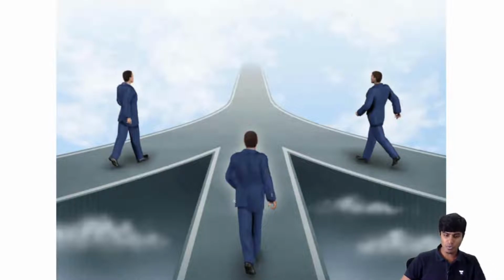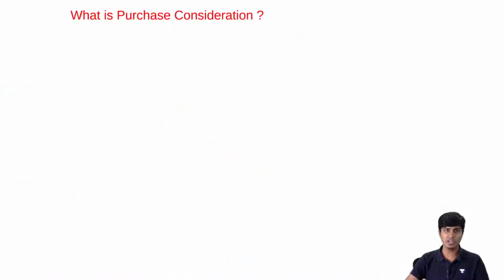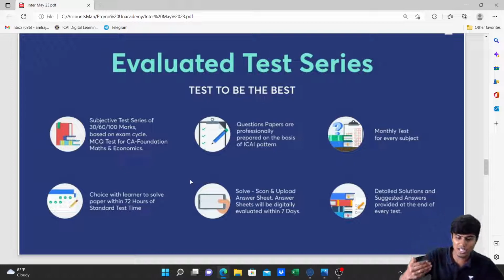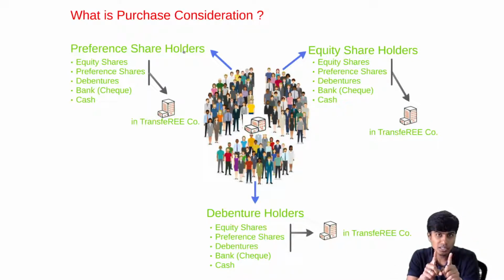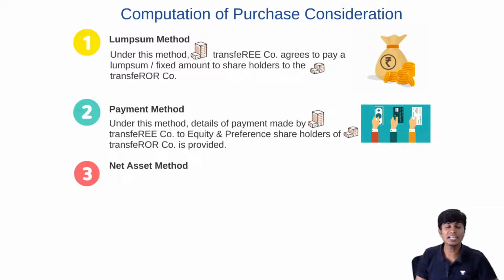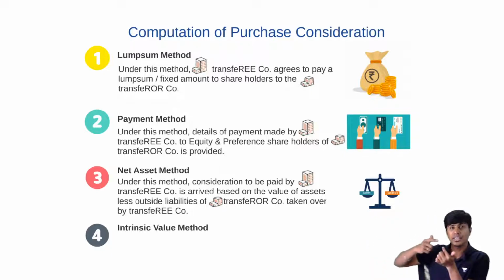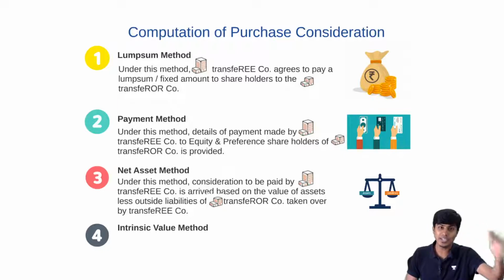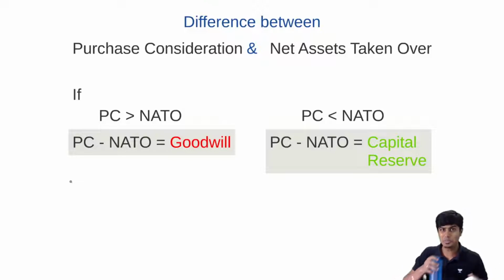Amalgamation of Companies -2 | Advanced Accounting | CA Foundation | CA Rajavardhan A | Yeshas Batch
In this session, educator CA Rajavardhan A will be discussing Amalgamation of Companies Advanced Accounting for CA Foundation.

Call CA Rajavardhan A's team on  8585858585 and take your CA Preparations to the next level.

➤ About the educator:  A teacher from heart, lungs, kidney and all that's within. 😍 the subject accounts and here to spread ❤ for the subject among students.

You can enroll to Unacademy Subscription and get the following benefits:

1. Learn from your favourite teacher
2. Dedicated DOUBT sessions
3. One Subscription, Unlimited Access to Live Online Classes and Videos
4. Real-time interaction with best-in-class teachers
5. You can ask doubts in live online classes
6. Limited students in each Class
7. Download the videos & watch them offline